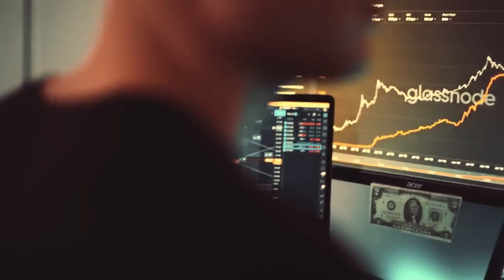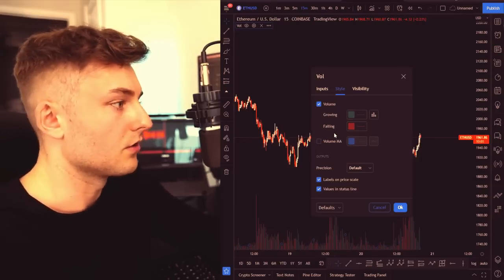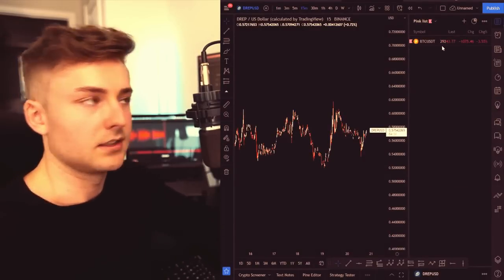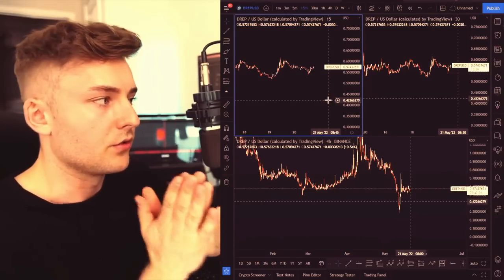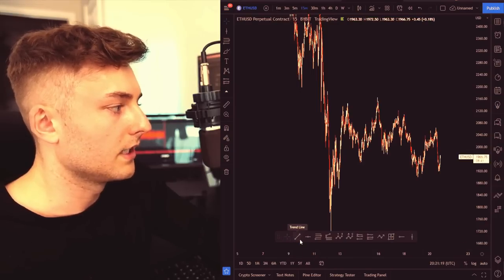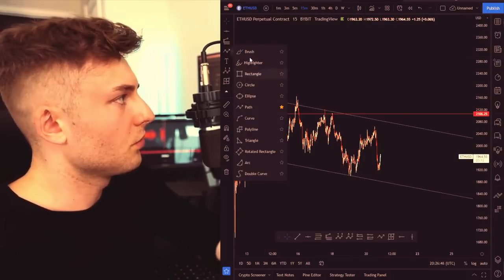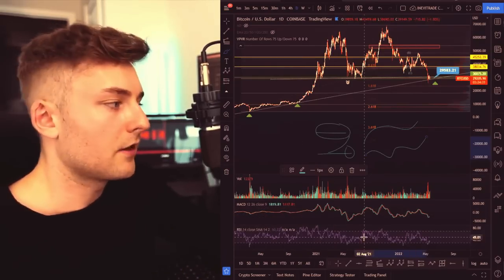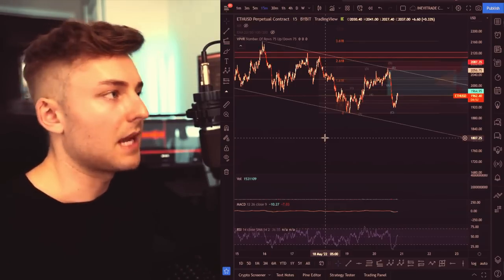Complete TradingView Setup Tutorial | ULTIMATE Guide 2023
Today I'll show you how to set your trading view software up life a pro, and I'll also explain and show all of my favorite tools, indicators, presets and tips. Enjoy!